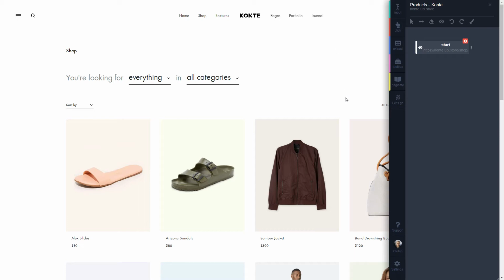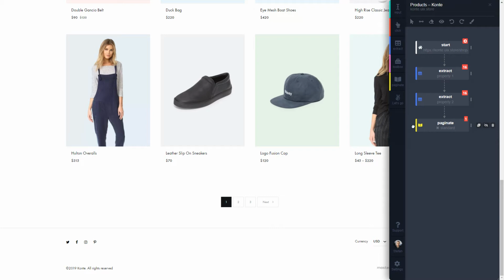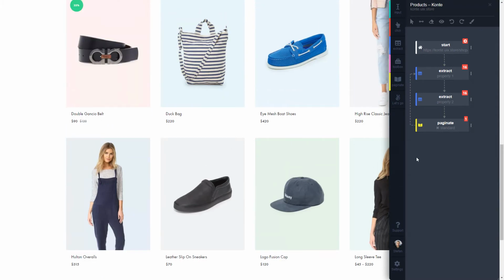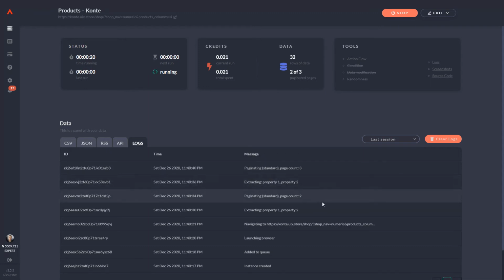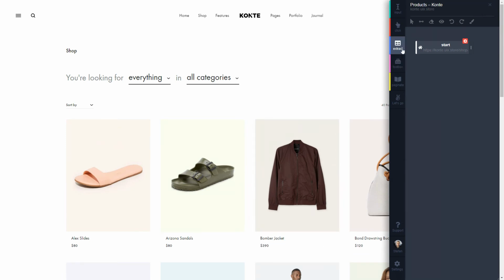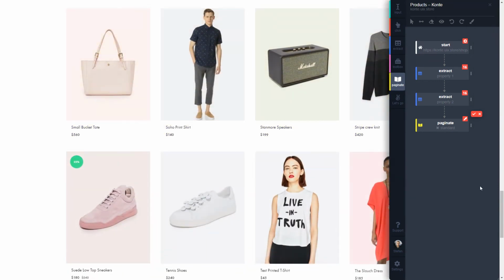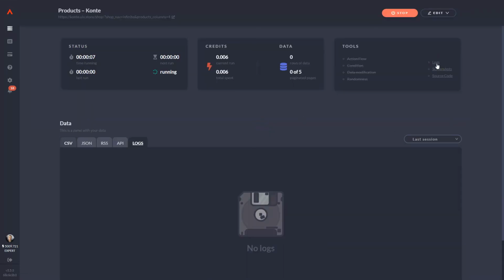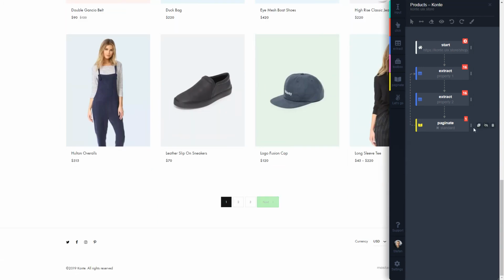Paginate Action - How to paginate through standard and infinity type pagination